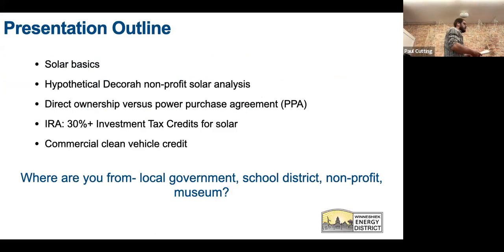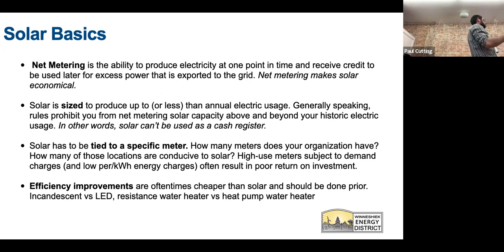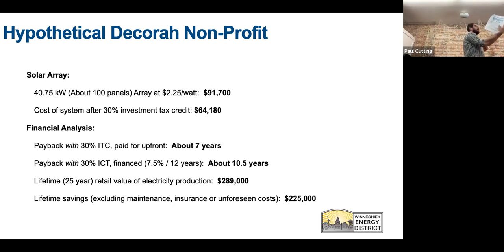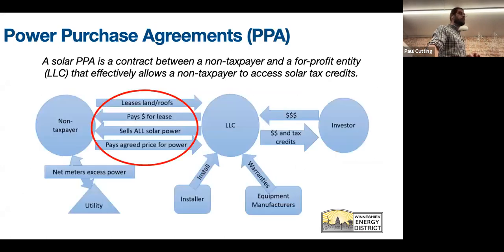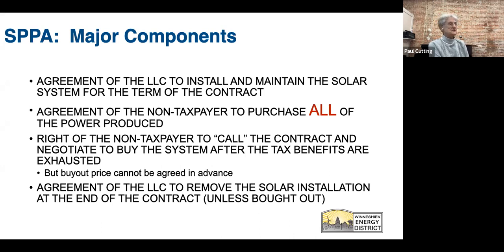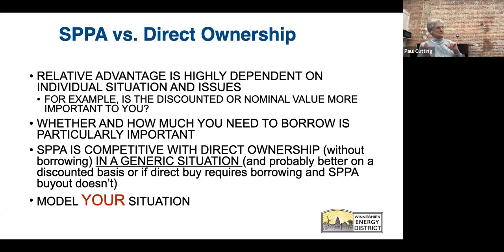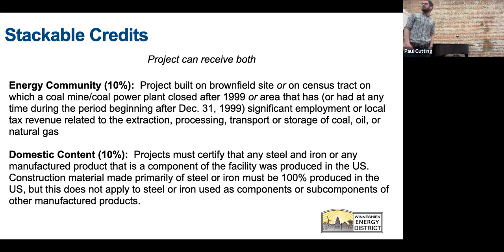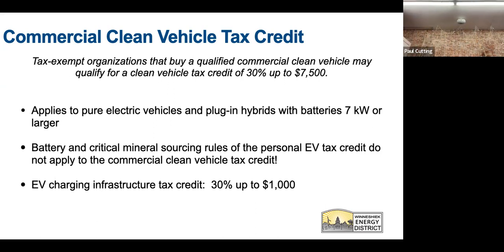Energy Lunch: Nonprofits and the IRA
Non taxable entities are now able to take advantage of the 30% federal renewable energy tax credit through a new “direct pay” refundable tax credit! Organizations like schools, nonprofits, churches and local governments are now able to capture the full value of the 30% federal tax credit, putting renewable energy projects like PV solar, geothermal, wind, EV vehicle purchases and battery storage within reach for your nonprofit!